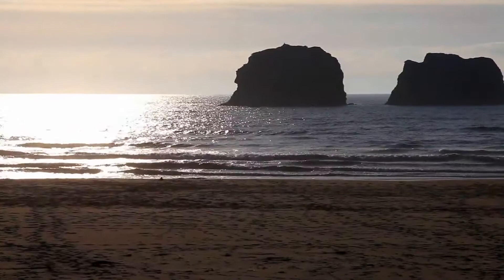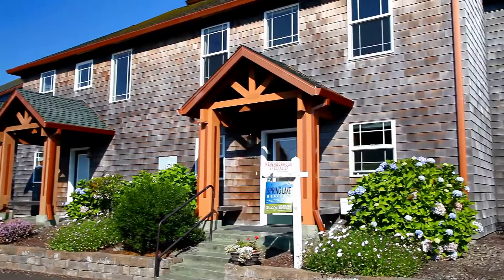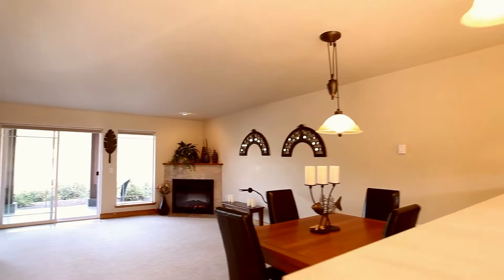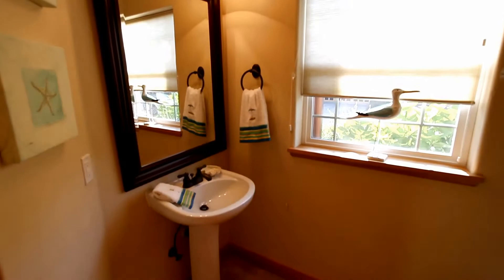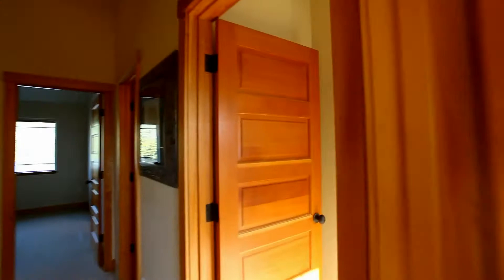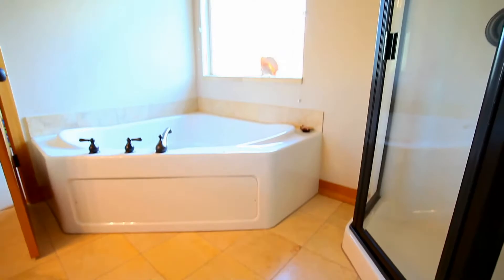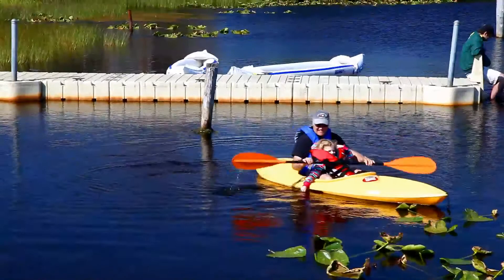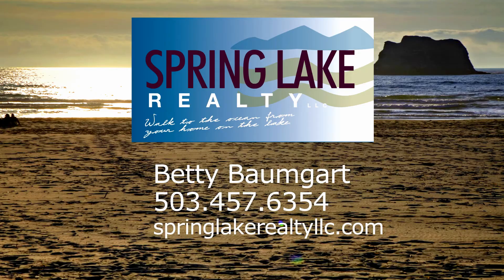VIdeo of Spring Lake Park, Rockaway Beach / Oregon coast homes and real estate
by HomeStarVideoTours.com

Walk to the ocean from your home on the lake...Spring Lake Park is an exciting new waterfront homes development located at Twin Rocks, one mile south of Rockaway Beach, Oregon, uniquely offering a spring fed lake. Oregon Beaches are at their best when viewed from the seven miles of sandy beach with views of the mystical Twin Rocks. There are 27 homes at Spring Lake Park set on 5.5 acres, which borders an 18 acre springfed lake.

Any of these beautiful new homes are available as either a primary residence, second home, vacation rental, investment property. As a resident of Spring Lake Park you can walk two blocks to the Oregon Coast Beach. Contact Betty Baumgart, Spring Lake Realty, springlakerealtyllc.com.